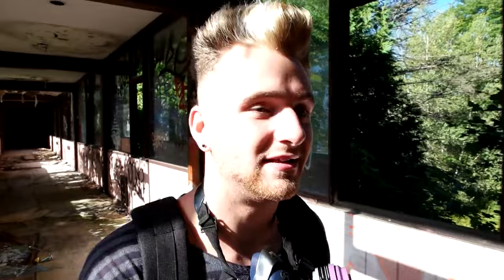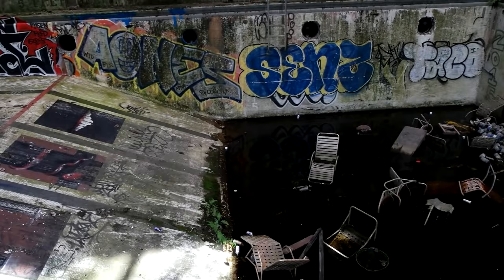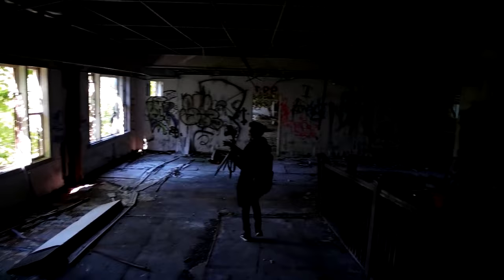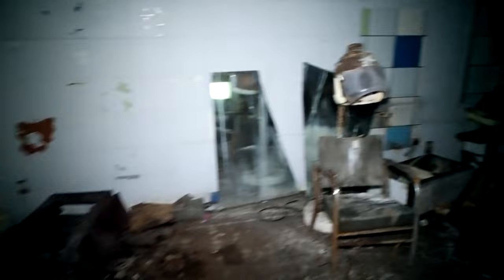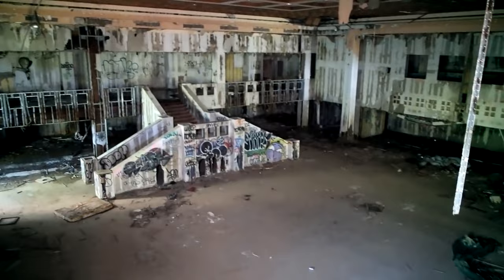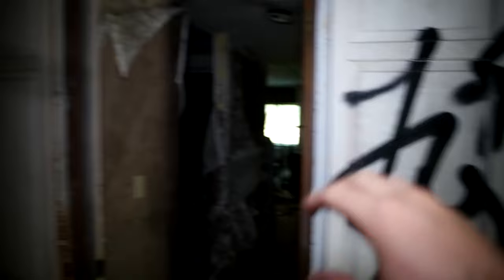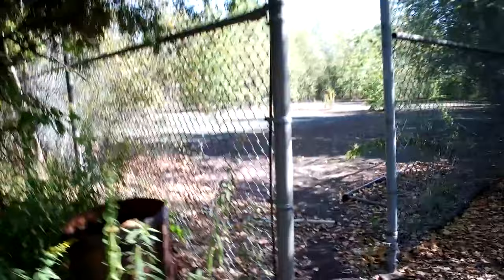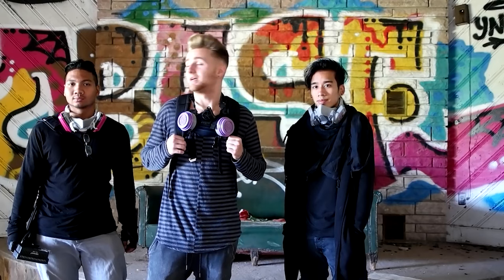Abandoned MILLIONAIRE Resort - Grossinger's Catskill Resort Hotel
Grossinger's Catskill Resort Hotel was a renowned resort located in the Catskill Mountains of New York State, USA. It was one of the most famous and luxurious Borscht Belt resorts, known for its top-notch amenities, entertainment, and welcoming atmosphere. The history of Grossinger's spans several decades and is deeply connected to the golden era of the Catskills resorts.

Founding: Grossinger's was founded by Asher Selig Grossinger and his wife Malke in 1919. They purchased a small farmhouse with 100 acres of land in the town of Liberty, New York, and began taking in summer boarders. Over time, they expanded the facilities and added more rooms to accommodate more guests.

Growth and Success: During the 1930s and 1940s, Grossinger's experienced significant growth and success. The resort became a popular vacation destination for Jewish families from New York City and other urban areas, providing them with a place to escape the city heat and enjoy recreational activities.

Full-Service Resort: Grossinger's was renowned for its full-service offerings. The resort featured numerous amenities, including a golf course, tennis courts, swimming pools, ski slopes, ice skating rinks, and a lake for boating and fishing. The entertainment options were also impressive, with famous performers and comedians gracing the resort's stages.

Influence on Popular Culture: Grossinger's gained fame beyond its status as a vacation spot. It became a symbol of the Borscht Belt, a region in the Catskills known for its large concentration of Jewish resorts and entertainment venues. The Borscht Belt resorts were a significant part of American pop culture, and Grossinger's, in particular, was frequently mentioned in films, television shows, and books.

Innovations: Grossinger's was known for its innovative approach to guest service. They were one of the first resorts in the United States to offer an all-inclusive vacation package, which included accommodations, meals, and entertainment. This approach contributed to their popularity and success.

Decline: In the 1970s, the resort industry in the Catskills began to decline due to several factors, including the rise of affordable air travel, changing vacation preferences, and the Civil Rights Act of 1964, which ended discriminatory practices in the hospitality industry. As a result, many Borscht Belt resorts faced financial challenges and eventually closed their doors.

Closure: Grossinger's faced similar challenges, and in 1986, the resort officially closed after nearly seven decades of operation. The property changed ownership several times, but attempts to revitalize the resort were not successful.

Legacy: Despite its closure, Grossinger's remains a nostalgic and cherished memory for many people who visited the resort during its heyday. The property and the main buildings have fallen into disrepair over the years, but there have been discussions about potential redevelopment or preservation of the site as a historic landmark.

The story of Grossinger's Catskill Resort Hotel represents the rise and fall of the Catskills resort era, which had a significant impact on American culture and vacation traditions. While the resort itself is no longer operational, its legacy continues to be remembered and celebrated by those who experienced the magic of this iconic vacation destination.